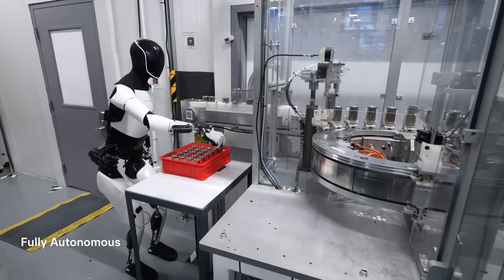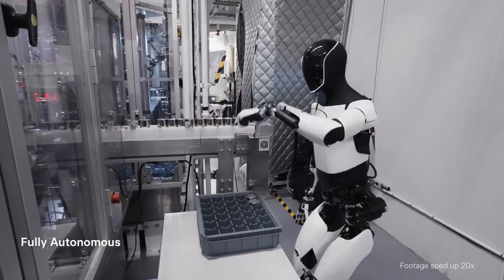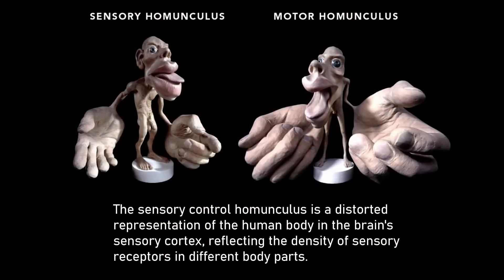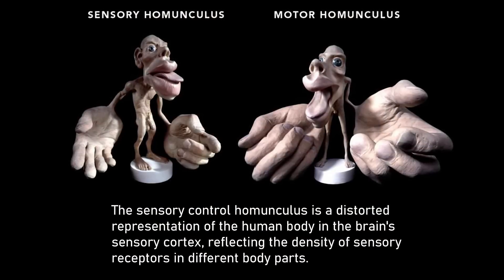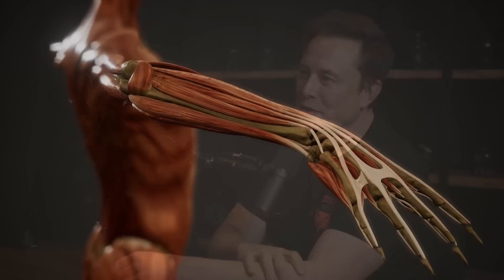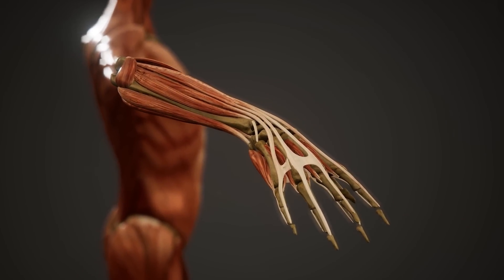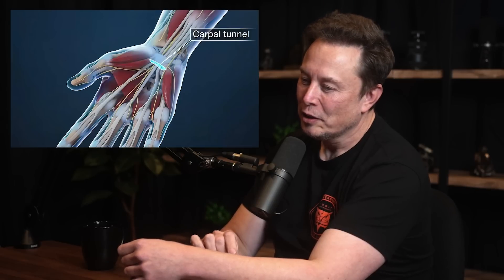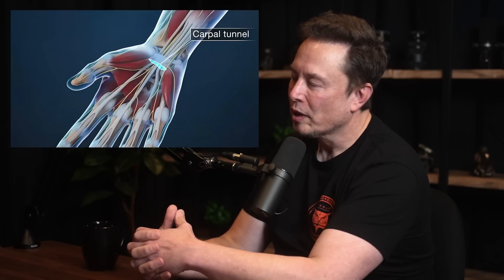New version of Optimus robot hand | Elon Musk and Lex Fridman